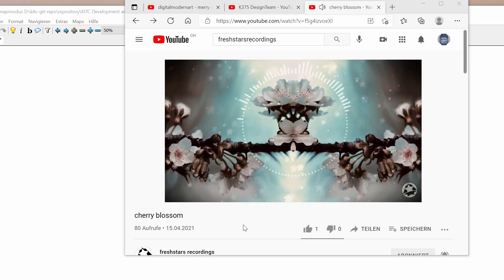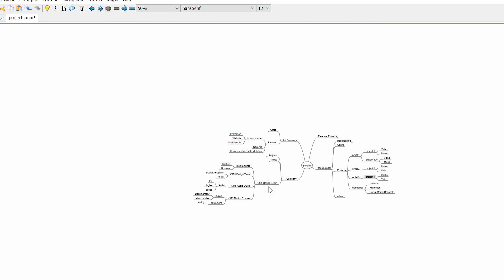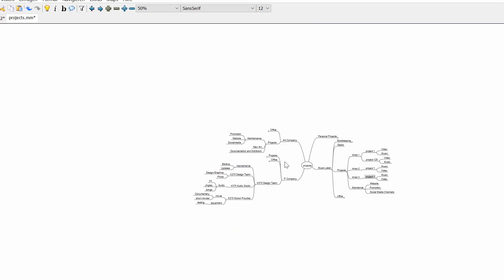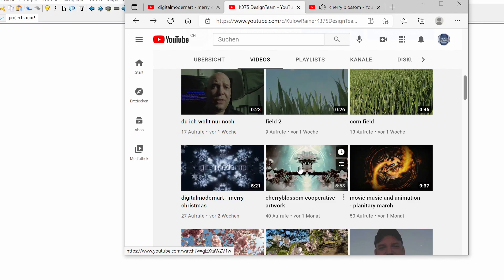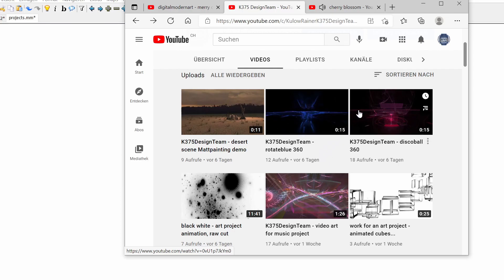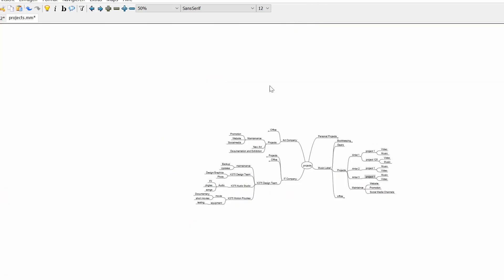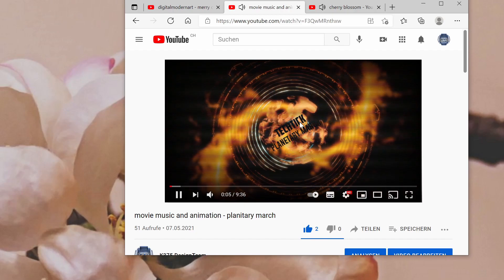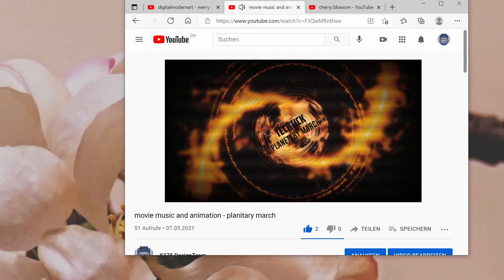little inside background work and projects